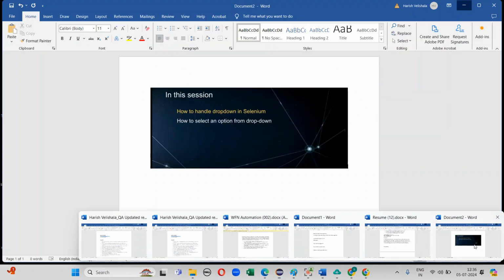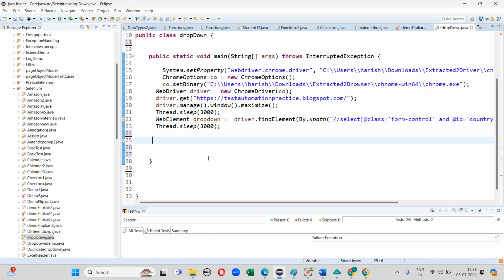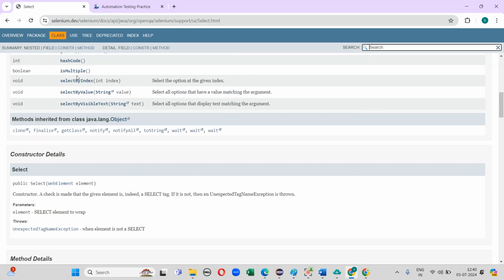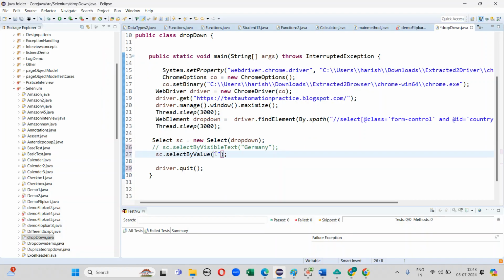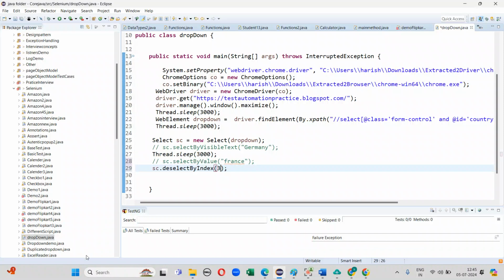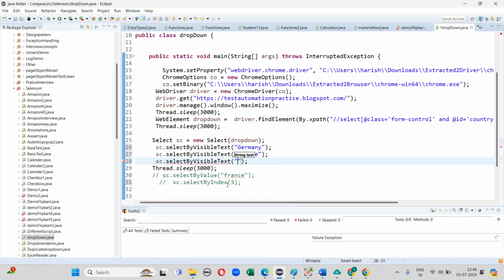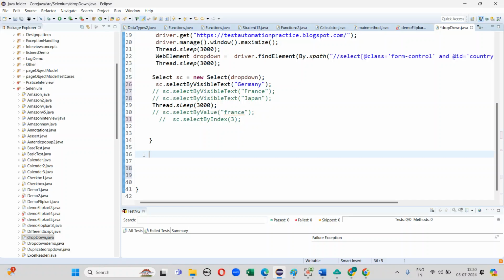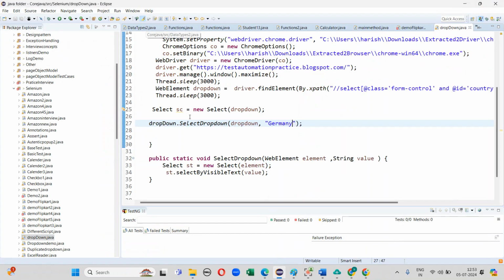How to Handle Drop Down using Select class in Selenium || Part-1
1. How to use Select Class
2. Different methods in Select Class
3. Difference between Select by Index and Select by Visible Text Methods
4 Generic method to handle dropdown

If my work has helped you, consider helping any person near you, in any way you can

Harish